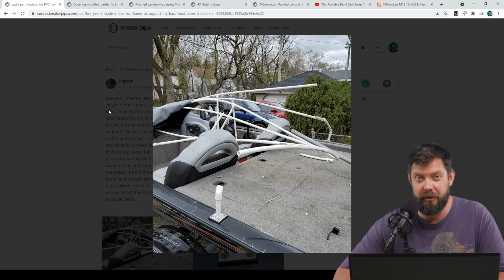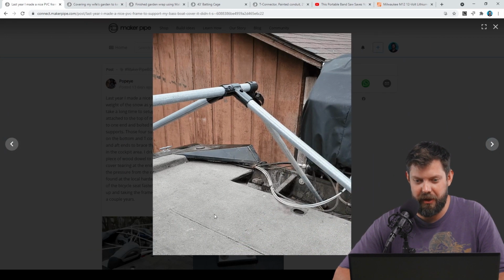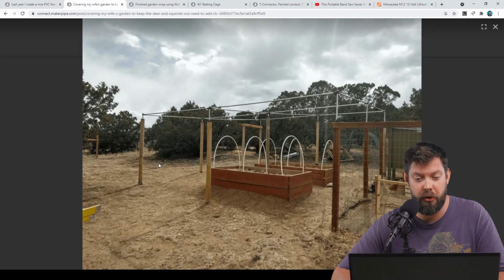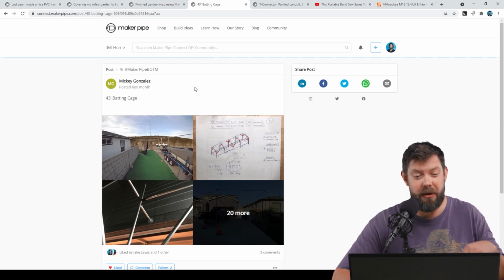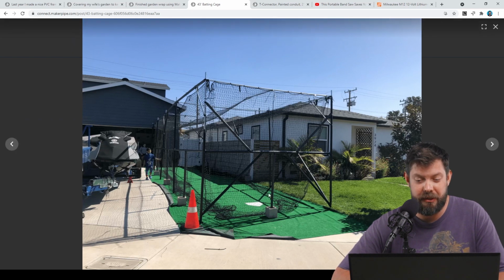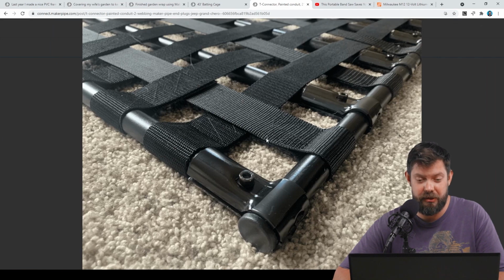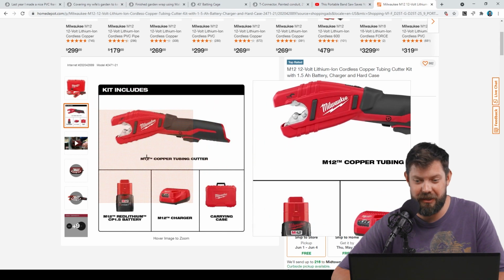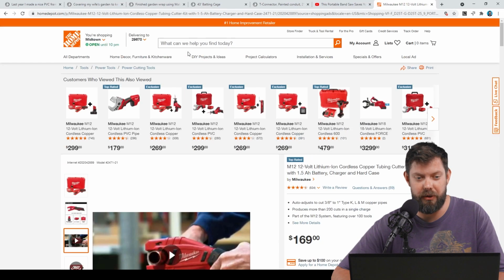4 Conduit Projects Battling For April BOTM | Maker Pipe Monday - 046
In this weeks episode of Maker Pipe Monday we showcase the four awesome project submitted into the April Build of the Month contest. We need your help choosing the winner so check out the video and follow the link to see even more details and then vote for your favorite!